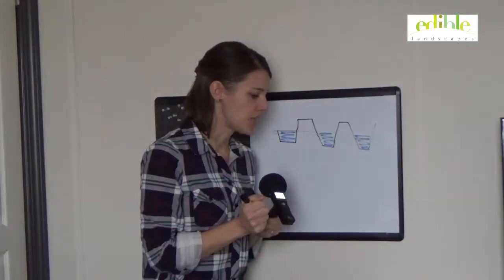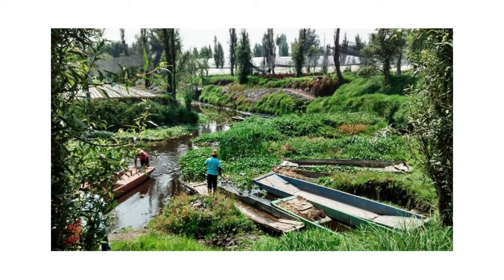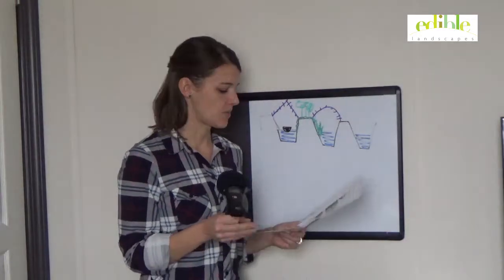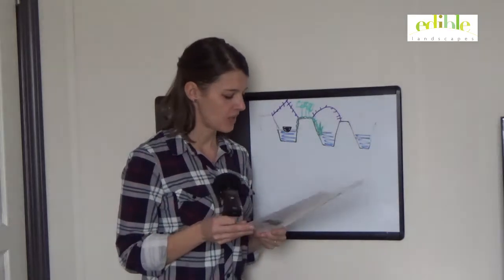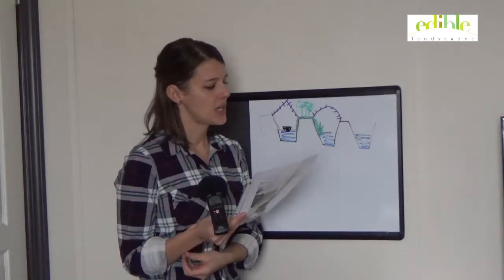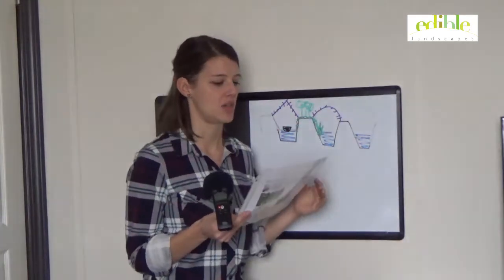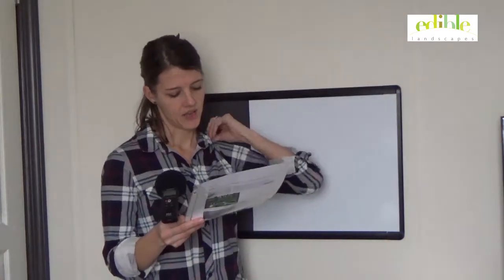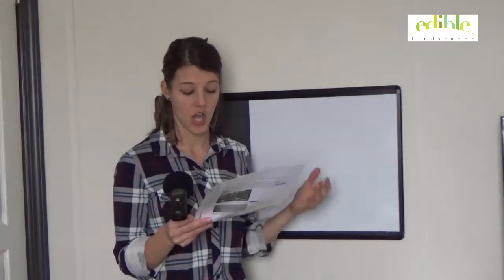5 9 Wetlands, Coasts, Estuaries